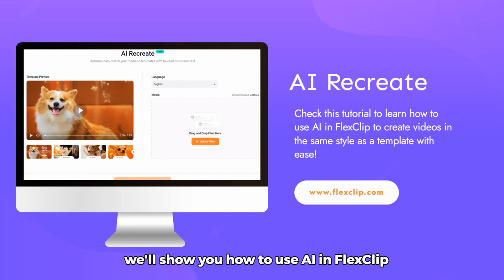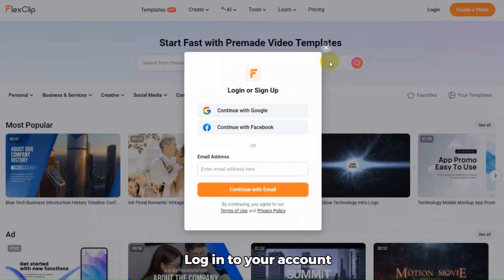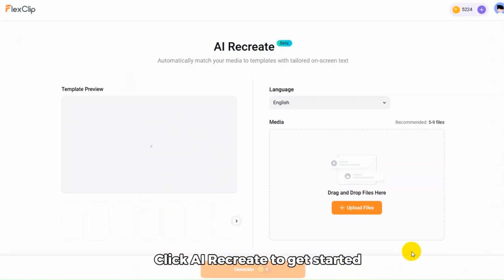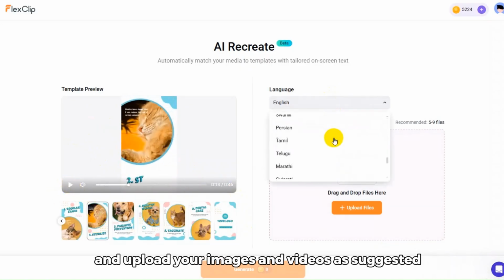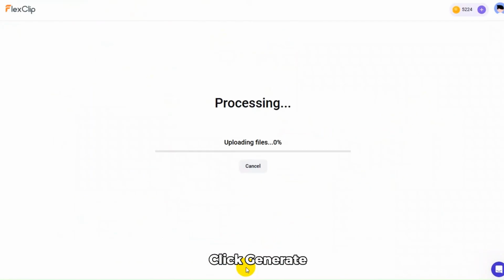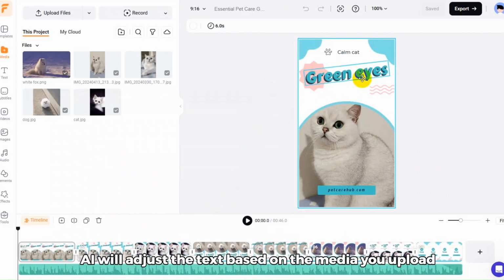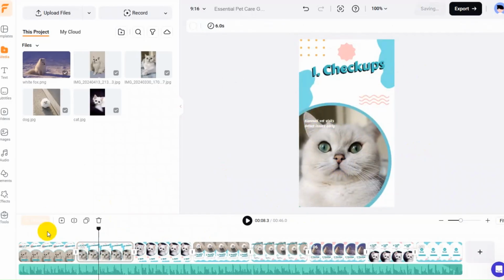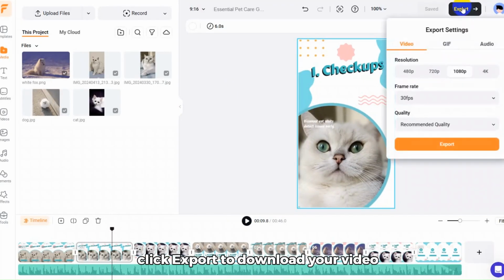How to Use AI to Recreate Template Videos in FlexClip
Learn how to use AI in FlexClip to recreate template videos in the same style. Follow this step-by-step guide to upload your media, generate an AI-powered video, and customize it with text, music, and layouts. Perfect for creating professional videos quickly and easily.